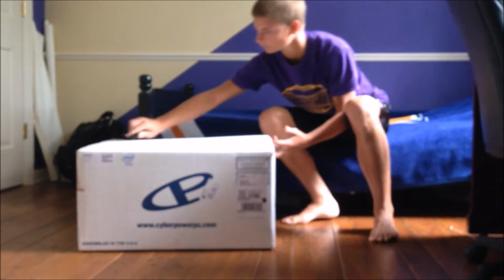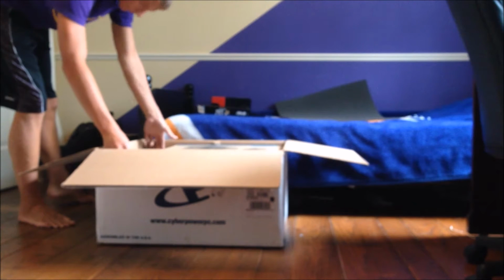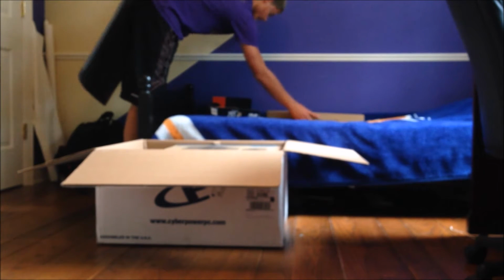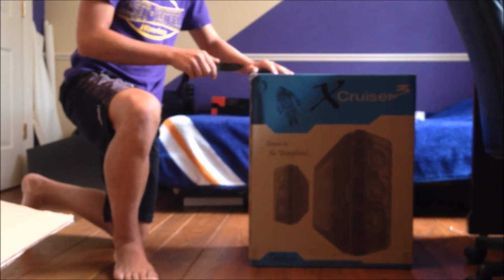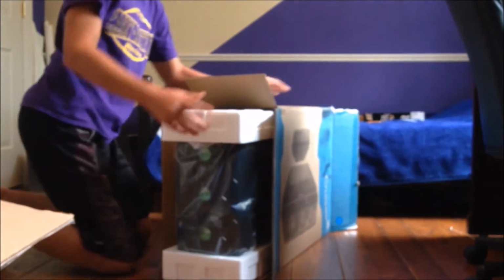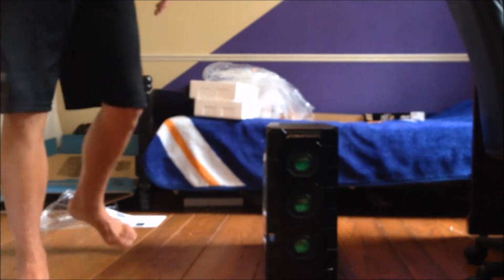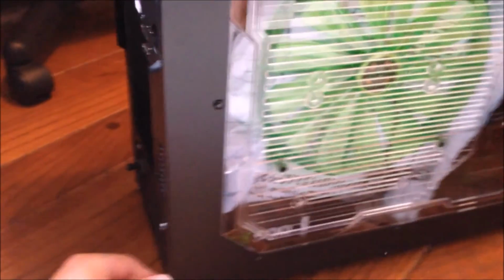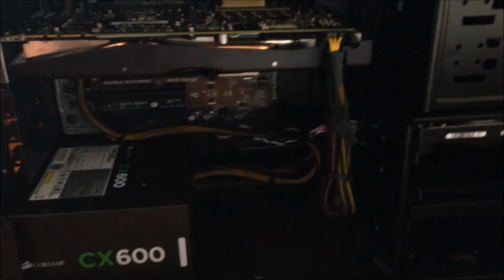Cyberpower PC Unboxing - August 14th 2014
Here is the link to my old account where you can check out some of the videos there